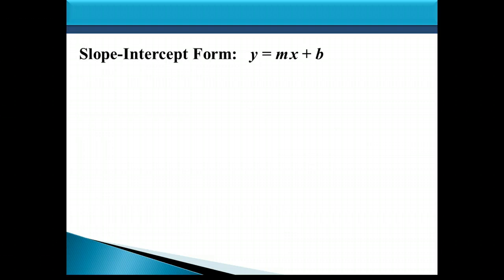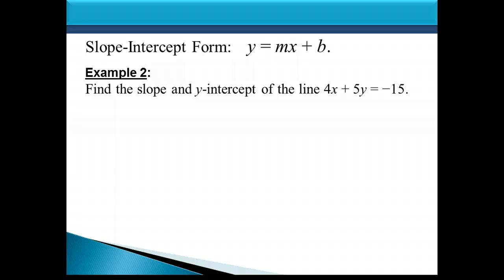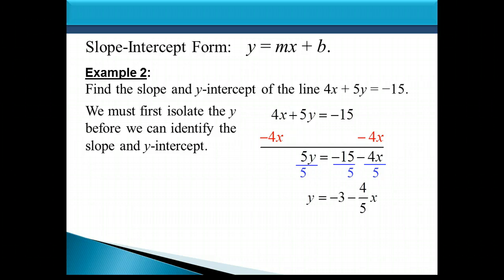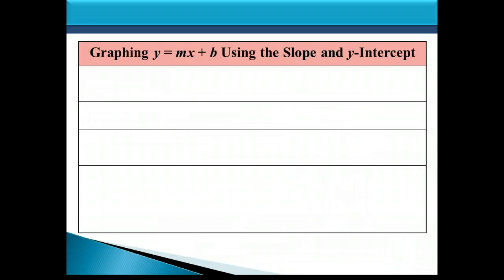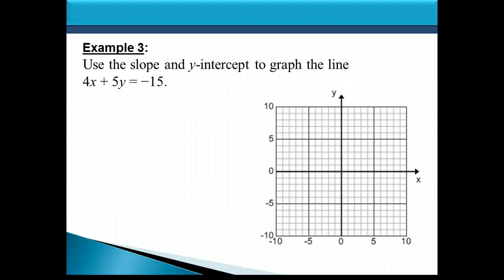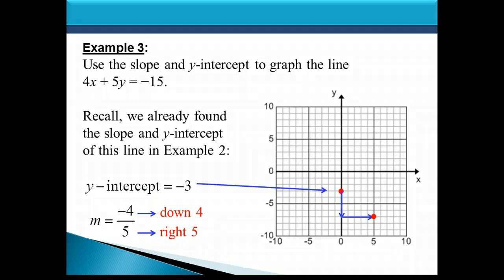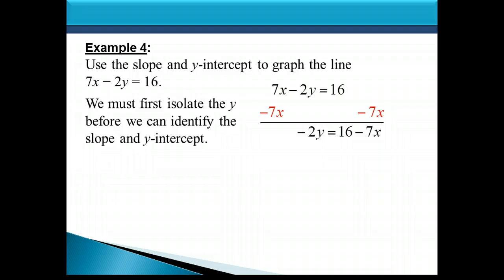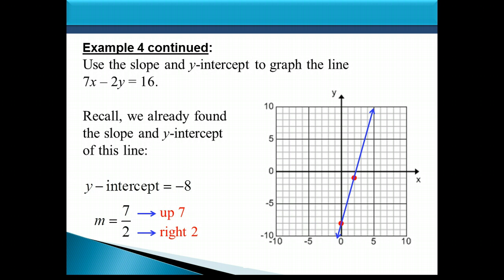The Slope-Intercept Form of the Equation of a Line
Using the slope and y-intercept of a line to graph a line